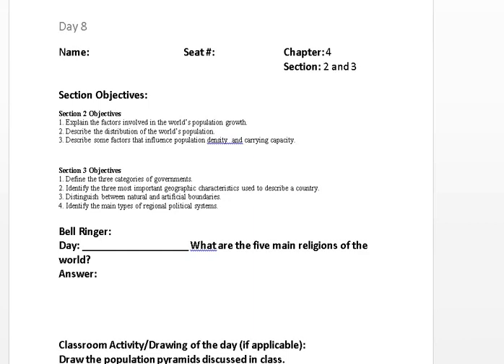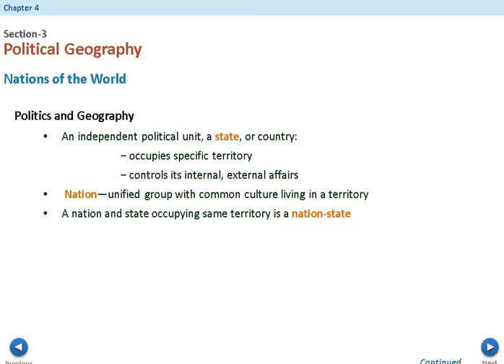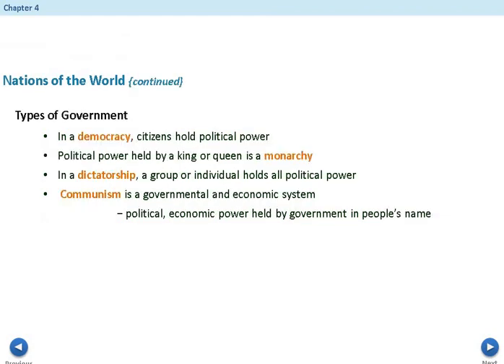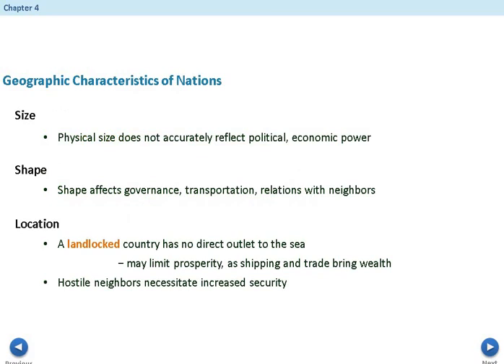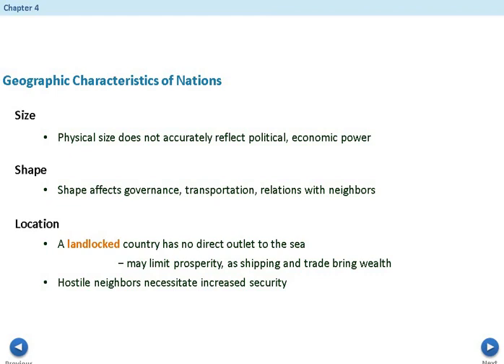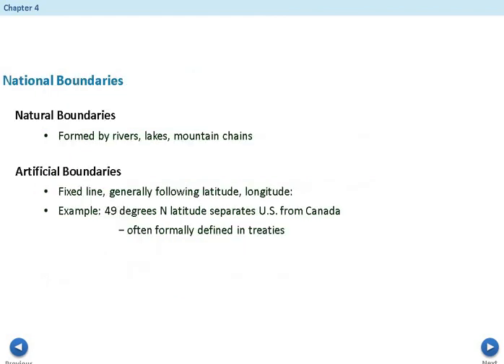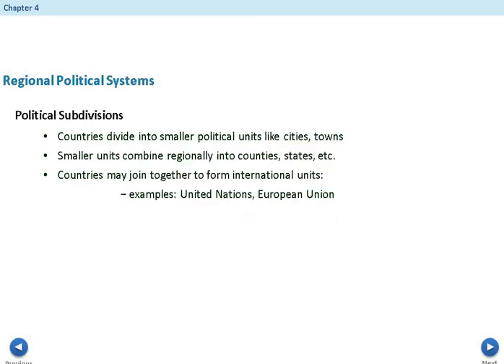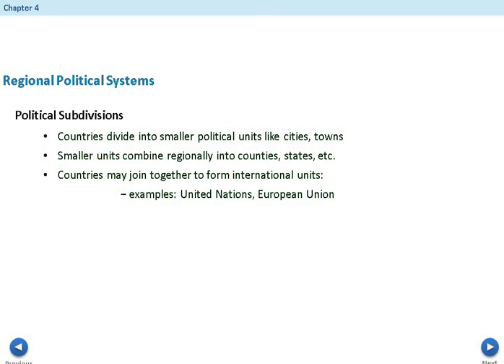Beyer Lecture 4.3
Mr. Beyer's Lecture over Chapter 4 Section 3.